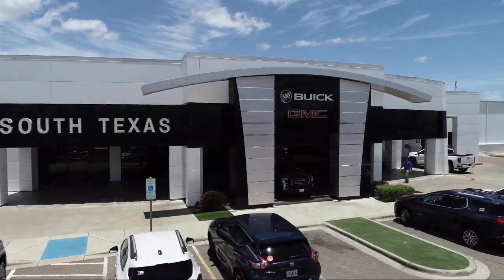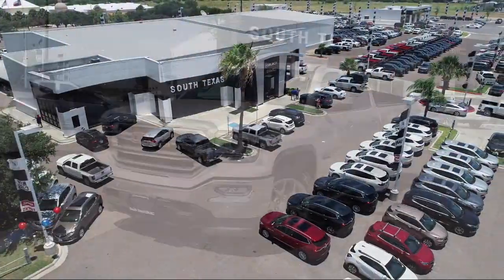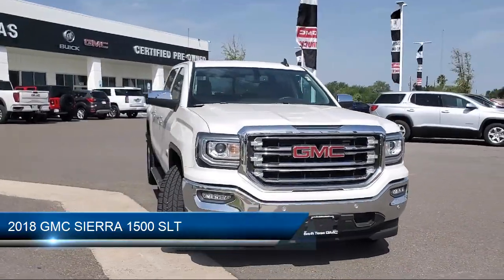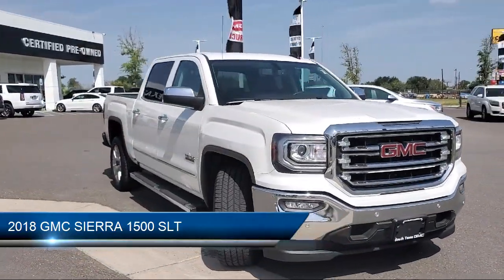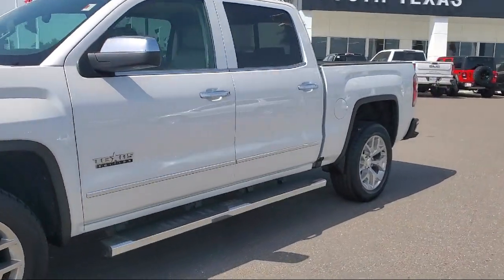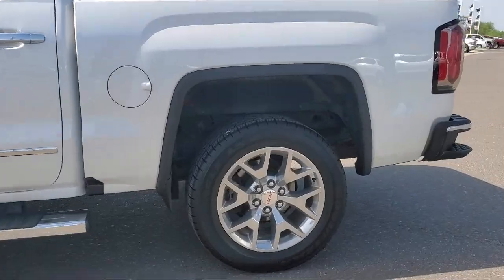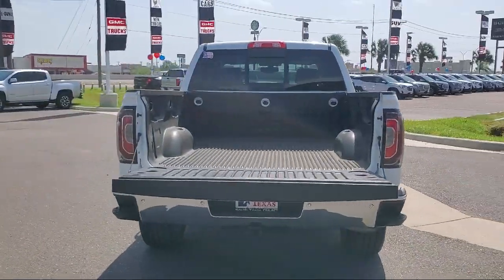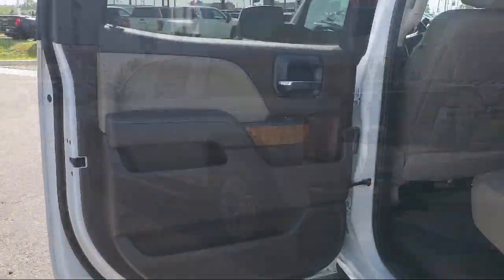2018 GMC SIERRA 1500 SLT McAllen Harlingen Brownsville San Juan Edinburg